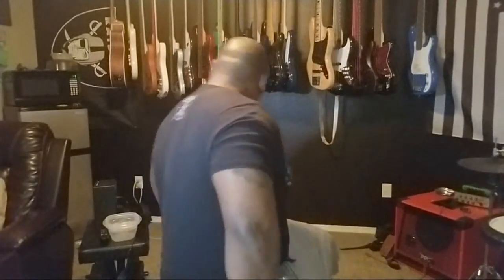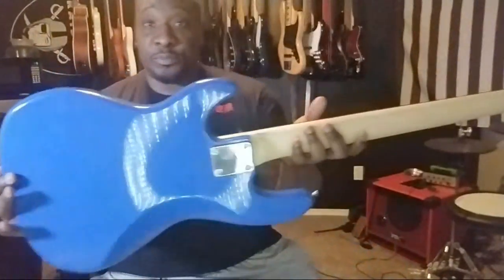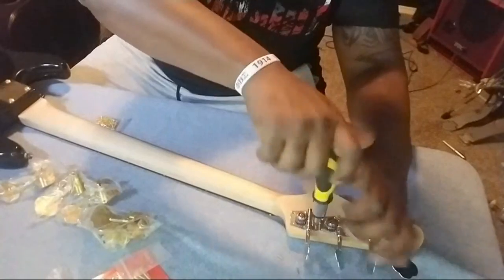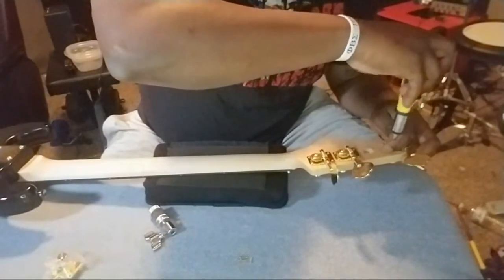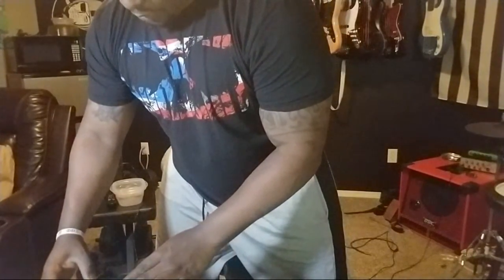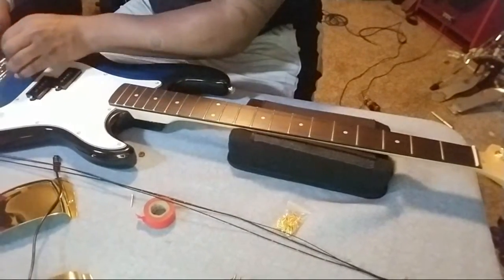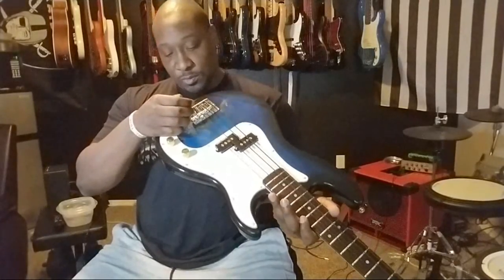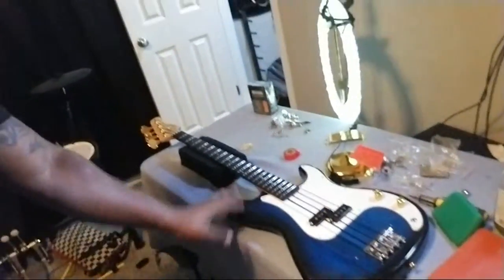Glarry Goldmember Customization Live!!!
75 dollar bass 100 dollars in upgrades...sure why not...